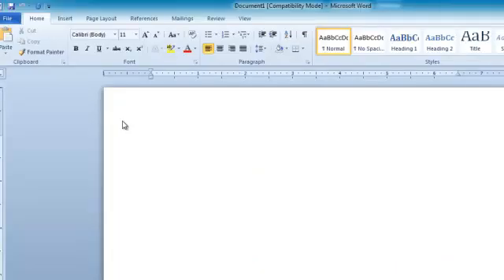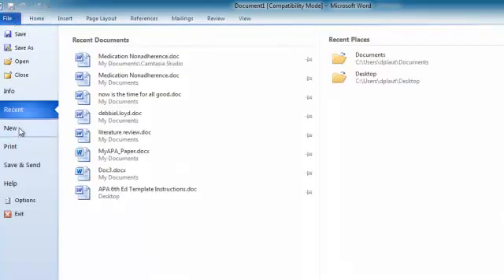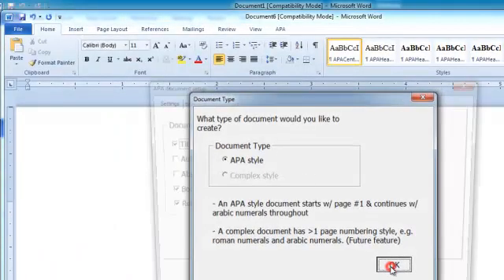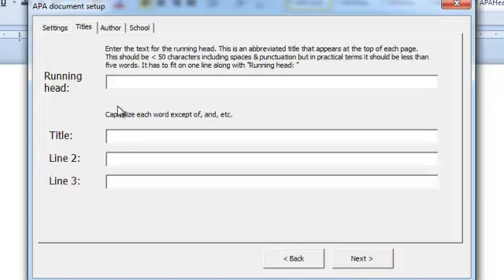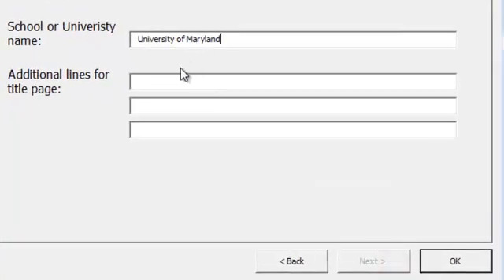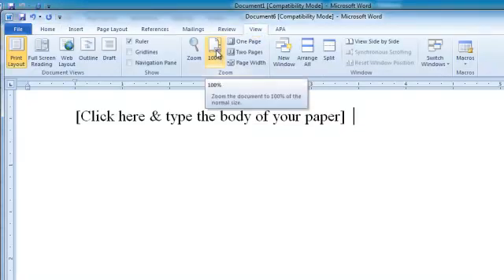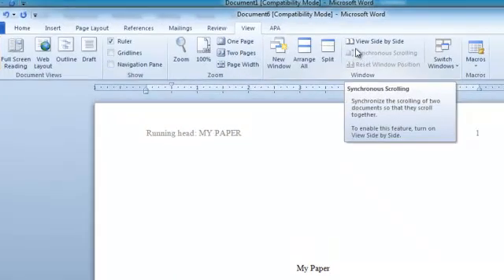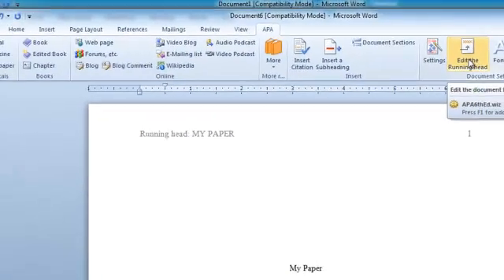Starting a paper in APA style (Word 2010)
Starting an APA Style paper with Reference Point Software's Templates for APA Format.